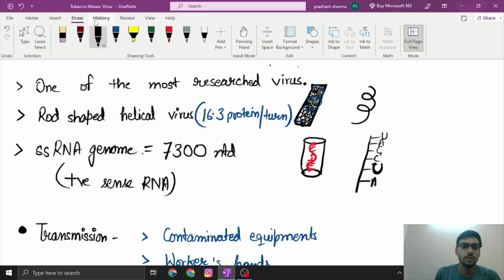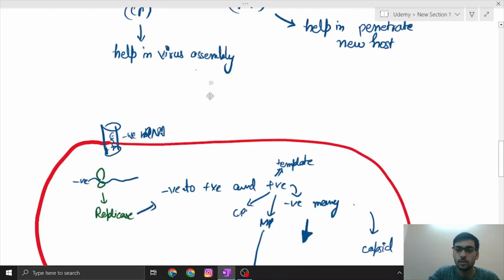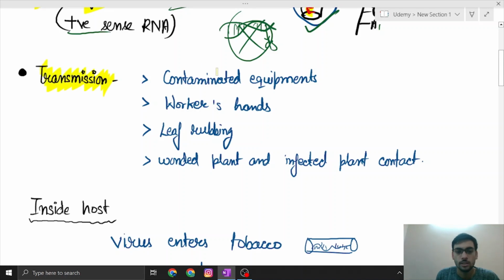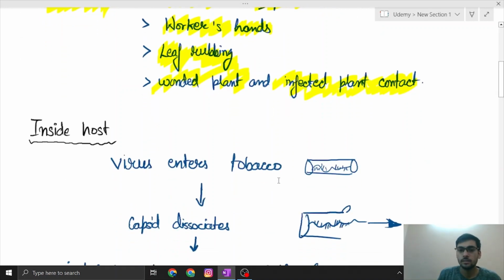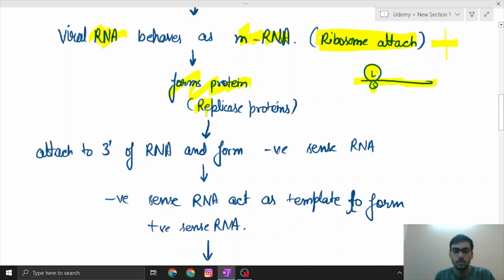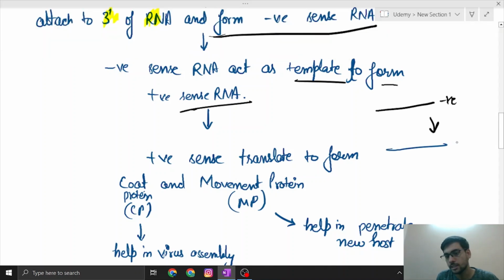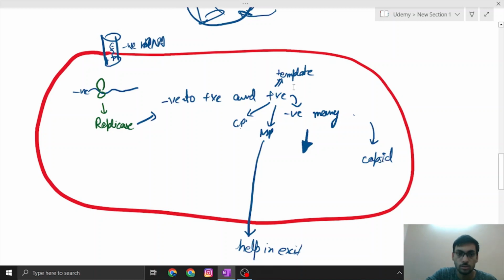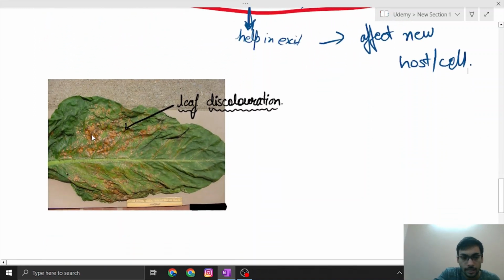TMV(Tobacco mosaic virus)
TMV is most researched virus in the feild of life science or virology.